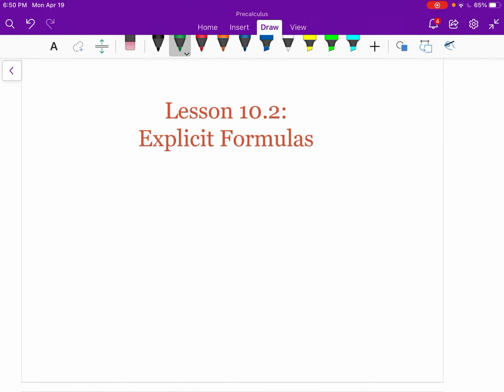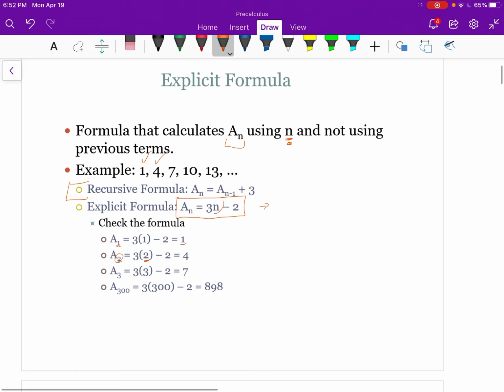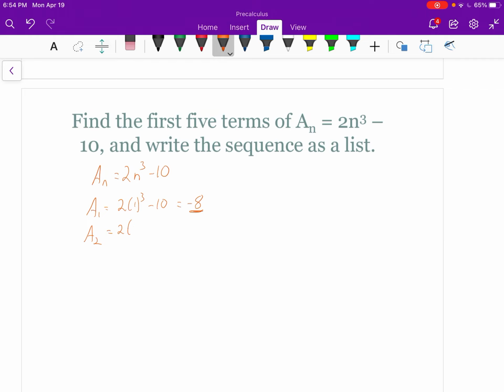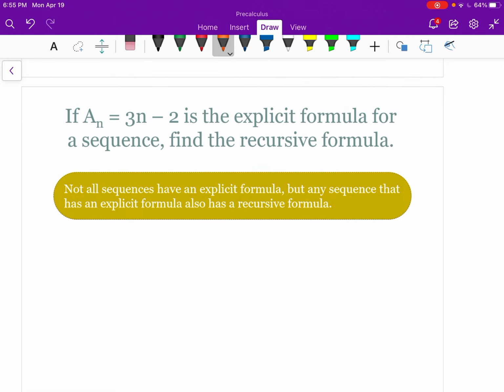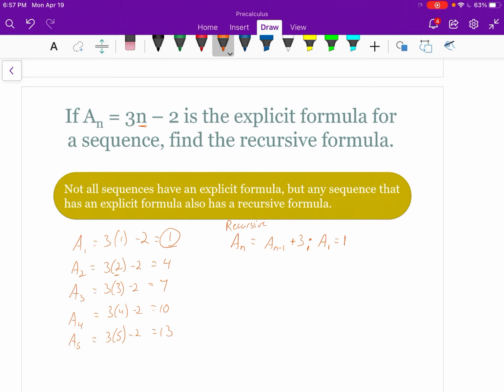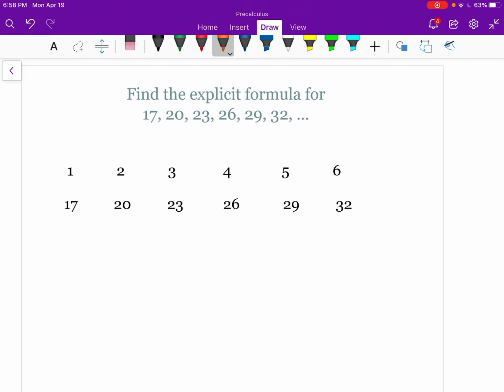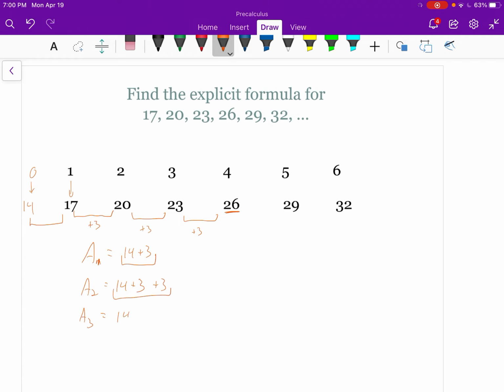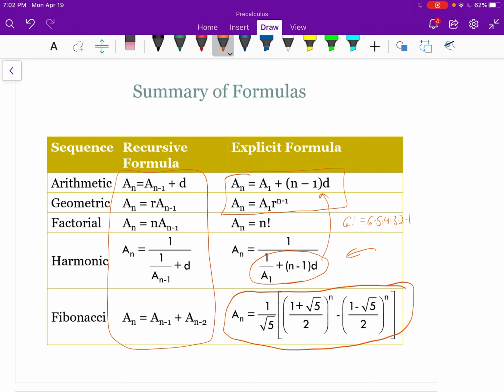Precalculus Lesson 10.2 - Explicit Formulas